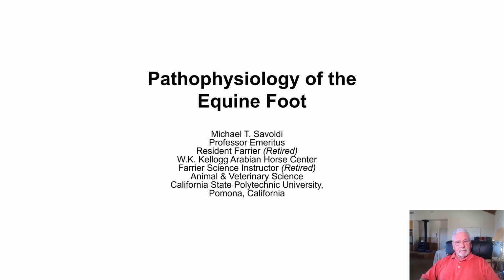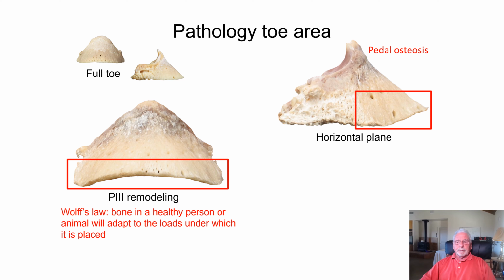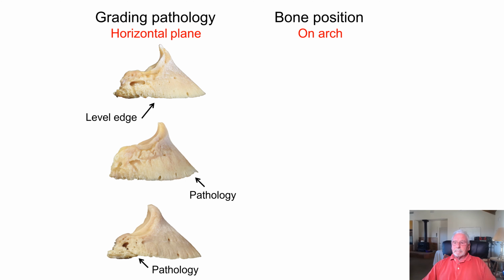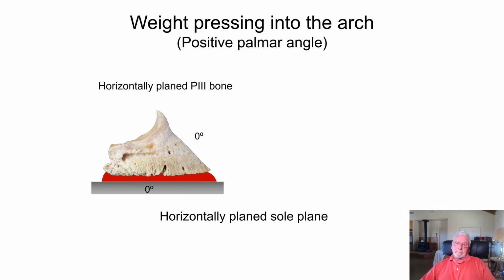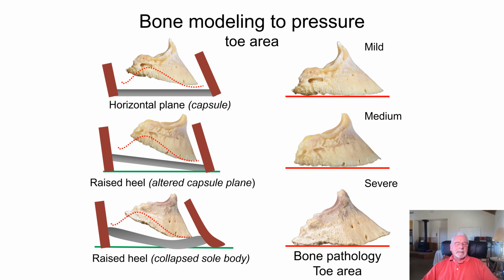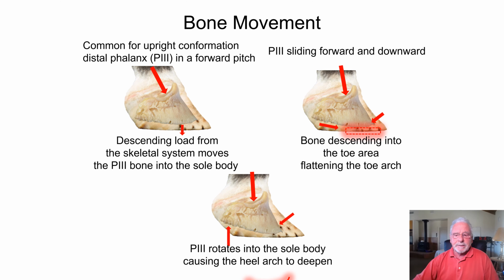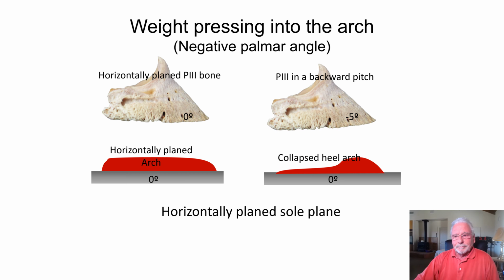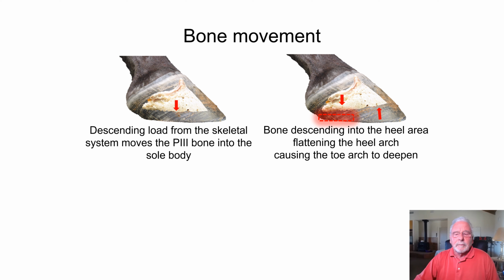Altering the plane of the Third Phalanx (PIII)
Pathology within the equine foot can be very predictable. (Pathology never lies)